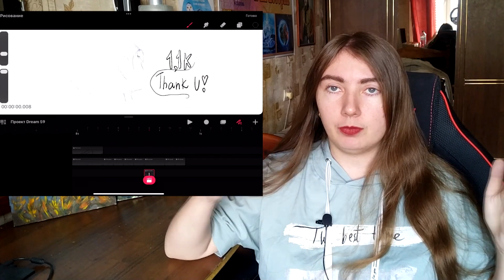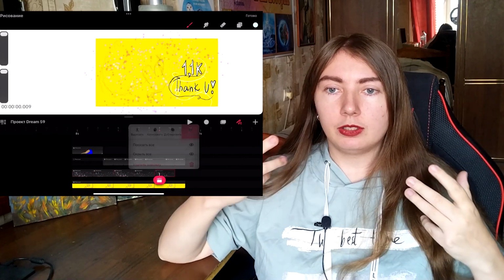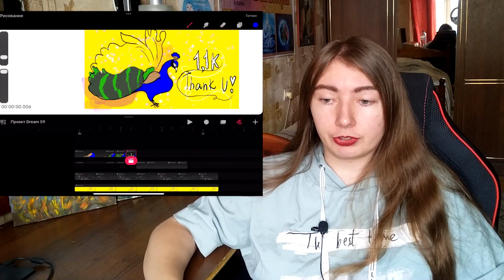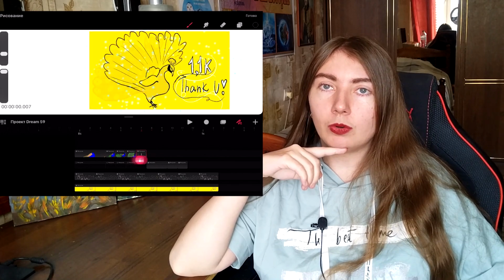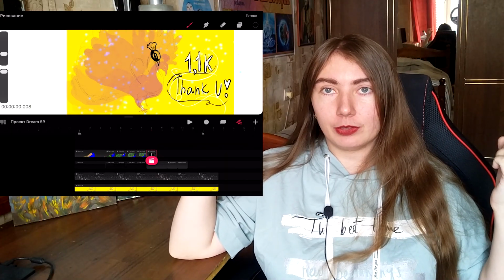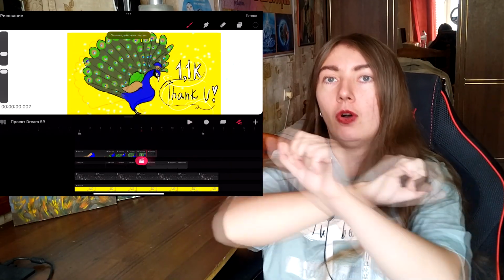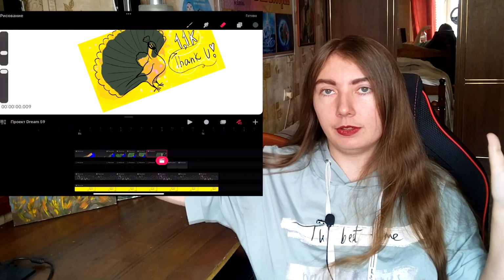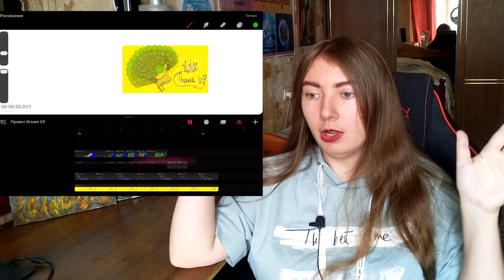Process of creating animation in Procreate Dreams | "Dancing peacock"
In this video I'll show you how I've created animation in Procreate Dreams. Art vlog.

Картины маслом художницы DreamyNatalie можно приобрести на Яндекс Маркет, начиная от больших полотен маслом и заканчивая маленькими этюдами и карандашными набросками. Erid: 5jtCeReNx12oajof77apeBQ